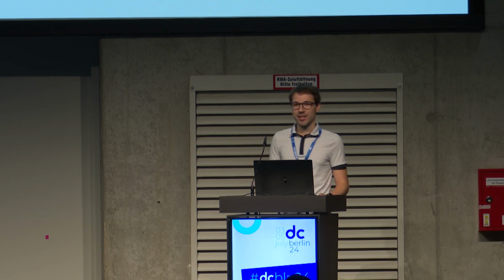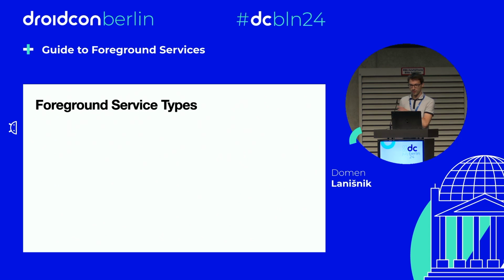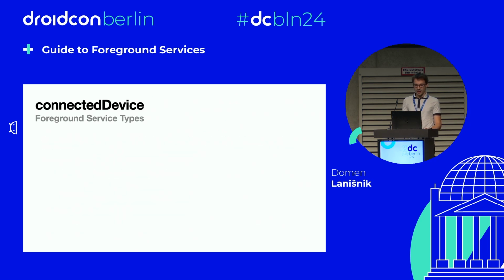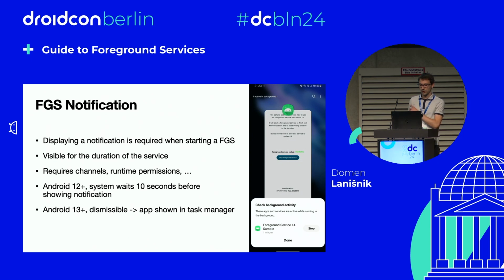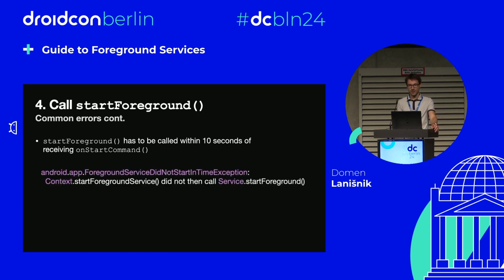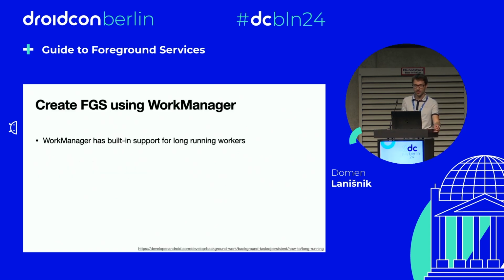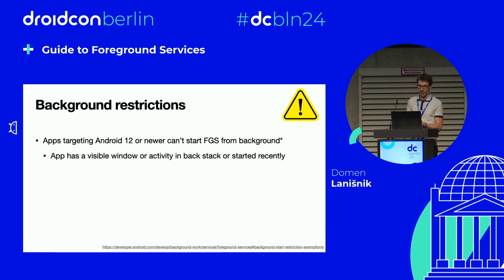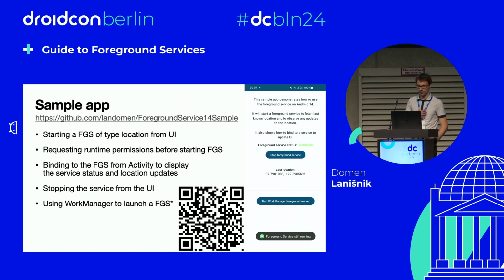Guide to Foreground Services - Domen Lanišnik | droidcon Berlin 2024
🎤 Talk: Guide to Foreground Services
👤 Speaker: Domen Lanišnik
📍 Event: droidcon Berlin 2024
📅 Date: July 3rd-5th,2024